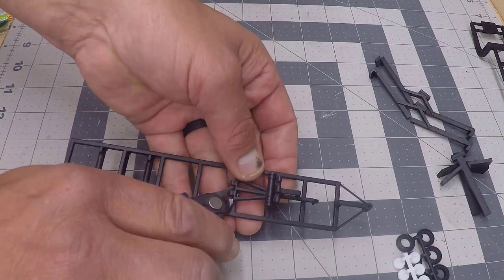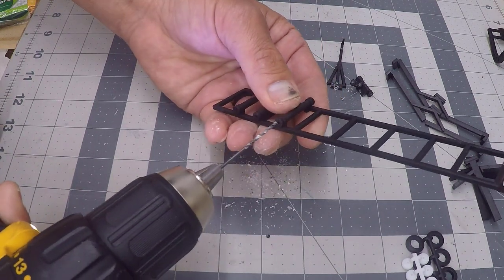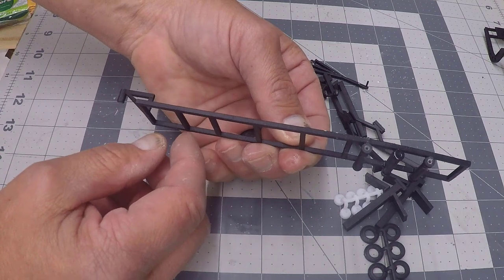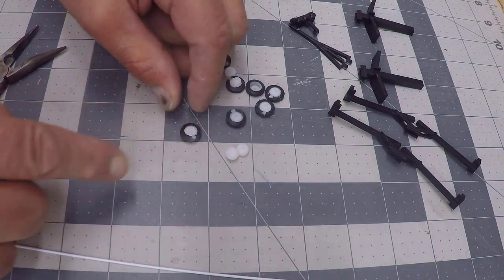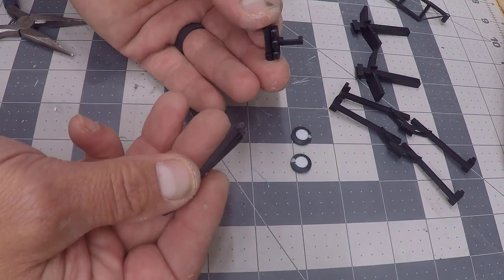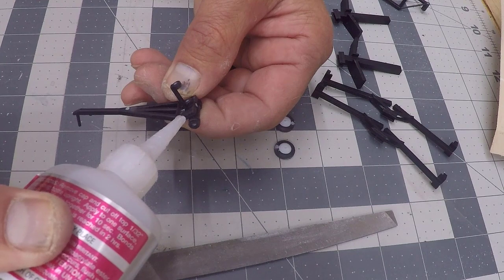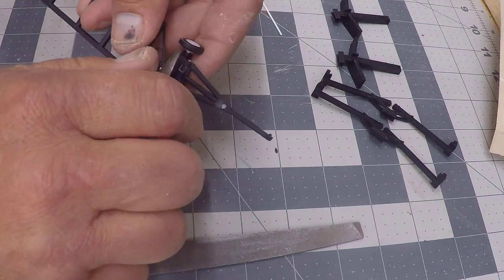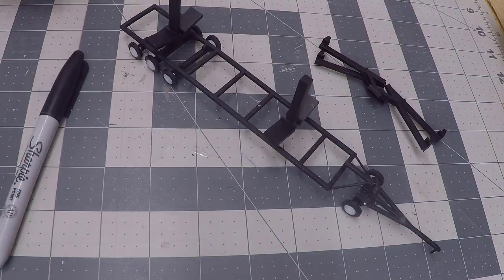How Assemble a 1/64 Scale Befort Double Header Trailer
This is a DIY video for a 1/64th scale double header trailer. Used up and down the harvest trail this trailer makes a unique addition to a layout or harvest crew on the shelf.

(this is not a child's toy FYI)

Join Rockin H News and receive my guide "Avoid these 7 Mistakes